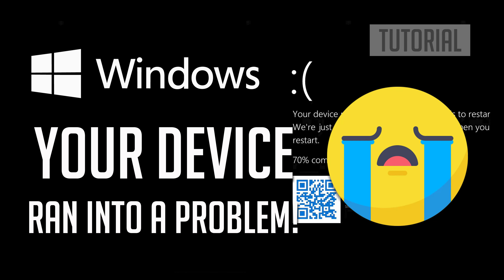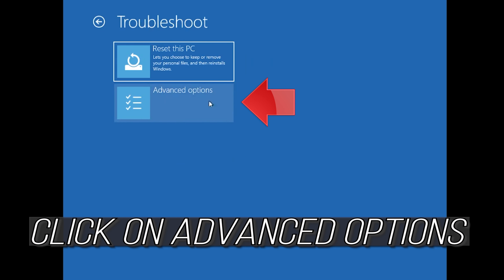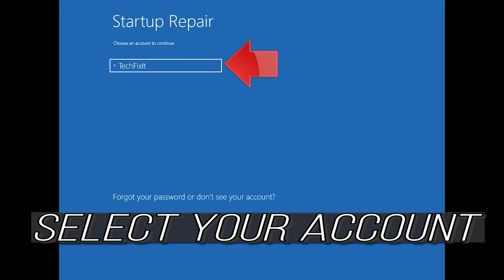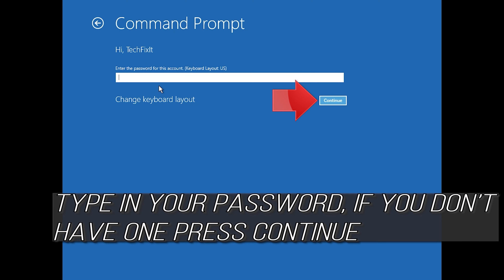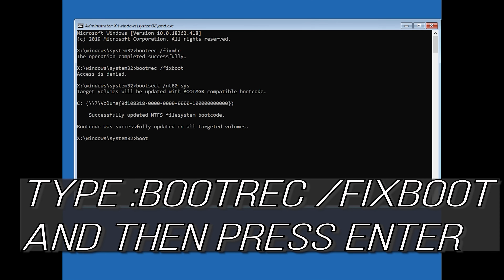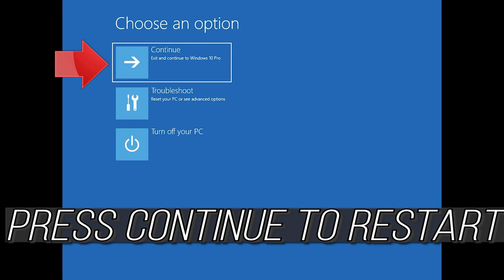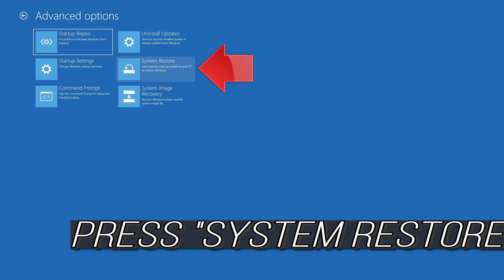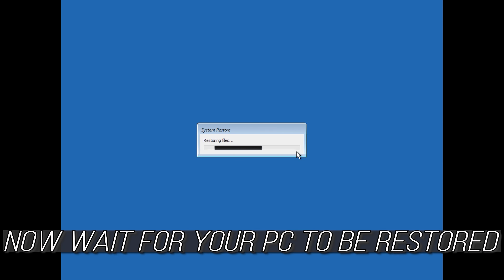Windows 11 Black Screen Your Device Ran Into A Problem FIX - [2025 Solution]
How to fix windows 11 black screen error Your PC Ran Into A Problem And Needs To Restart 2025 Tutorial.

Your Device Ran Into A Problem windows 11 stuck
Your Device Ran Into A Problem windows 11 lenovo laptop
Your Device Ran Into A Problem acer pc
Your Device Ran Into A Problem msi
Windows 11 Your Device Ran Into A Problem After Update
Your Device Ran Into A Problem dell windows 11
Your Device Ran Into A Problemunable to boot fix
Your Device Ran Into A Problem asus
Your Device Ran Into A Problem asus win 11
Your Device Ran Into A Problem blue screen win 11
Your Device Ran Into A Problem
Windows 11 Your Device Ran Into A Problem After Upgrade
Windows 11 Your Device Ran Into A Problem After Boot

Commands:

bootrec /fixmbr
bootrec /fixboot
bootrec /rebuildbcd